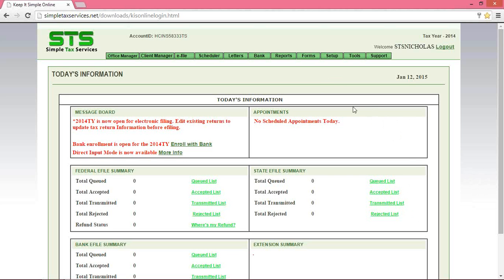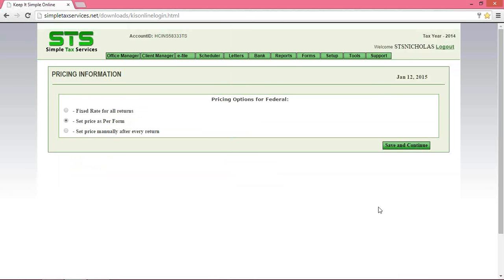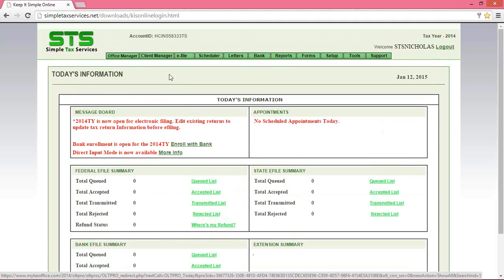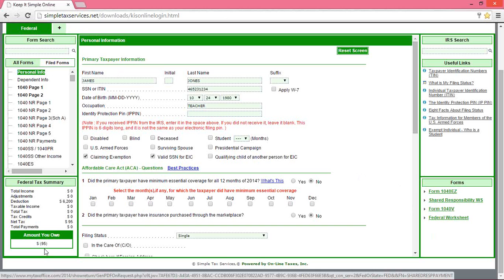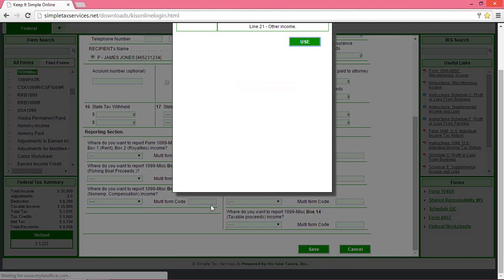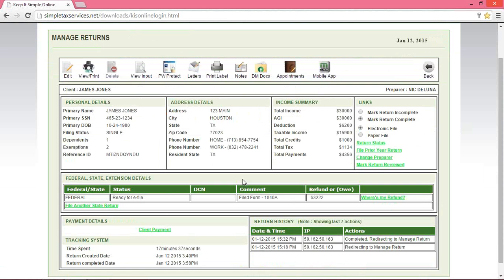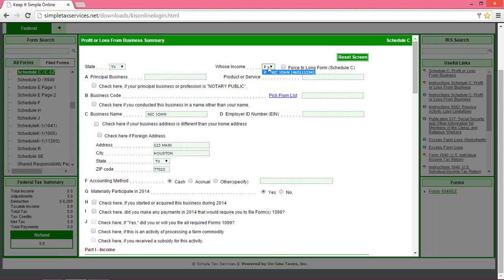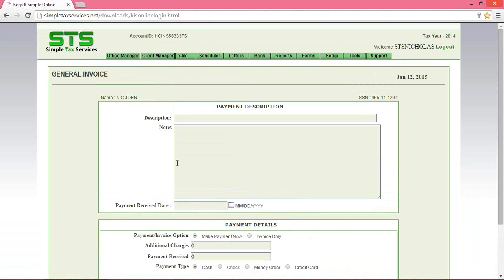Keep It Simple Online Webinar